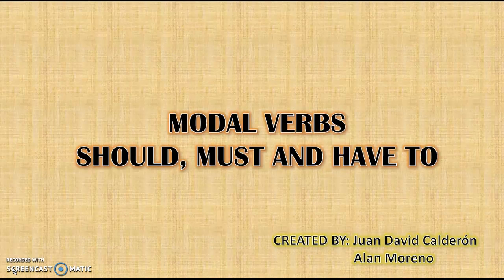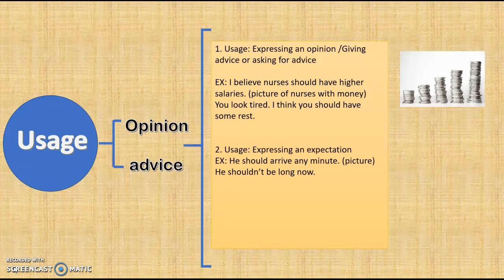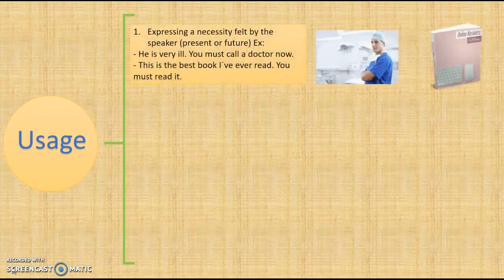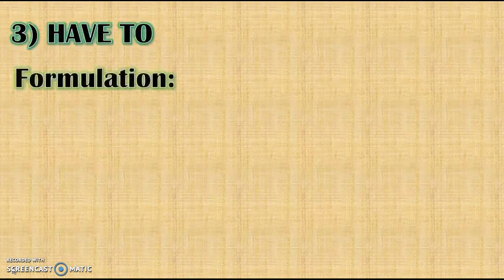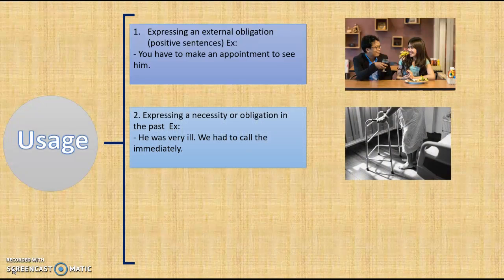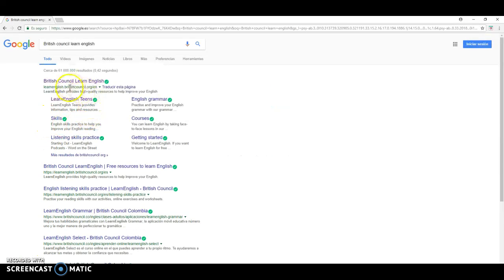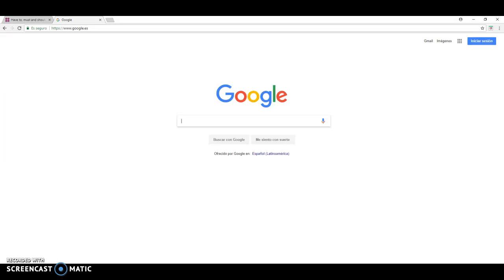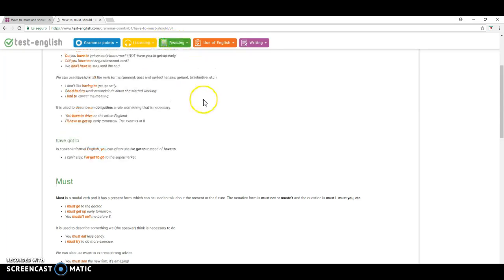Modal Verbs (Should, Must and Have to) Juan Calderon, Alan Moreno